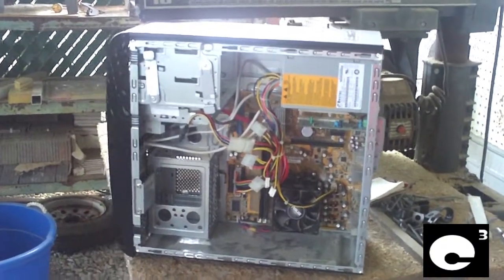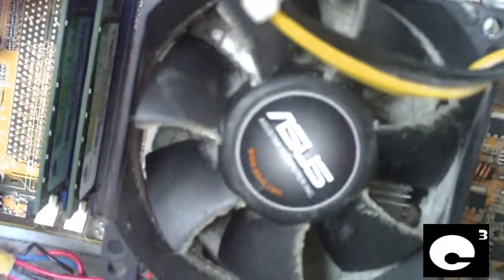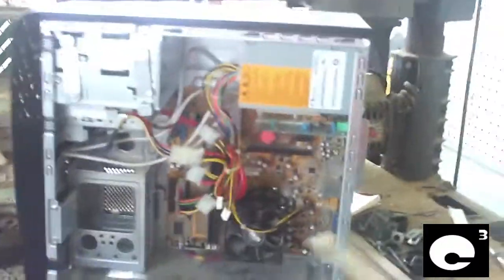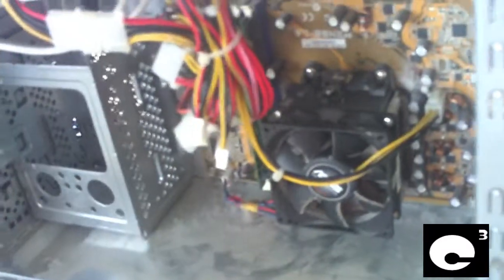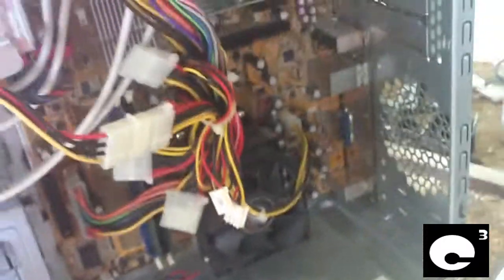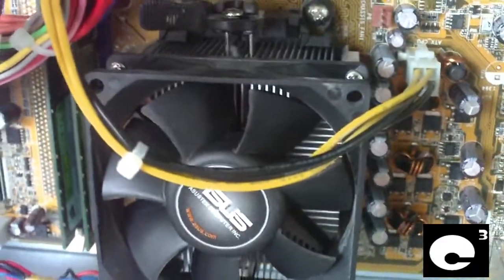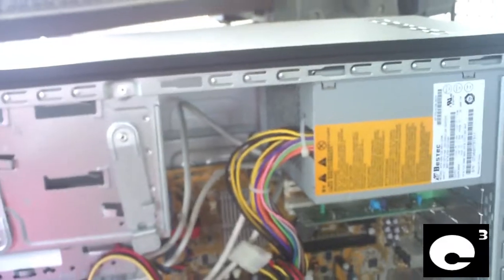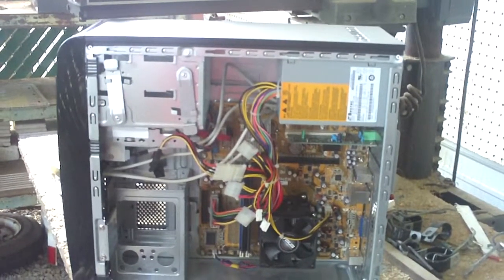Cleaning out a filthy parts computer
A little out of focus for a slight portion of the video, but still... a decent close-up of cleaning out a computer.